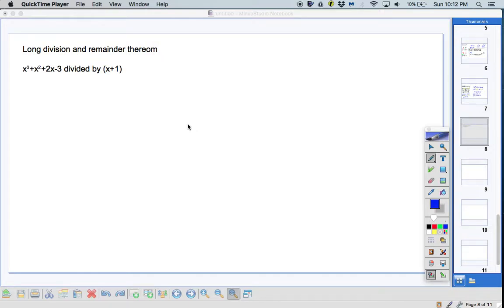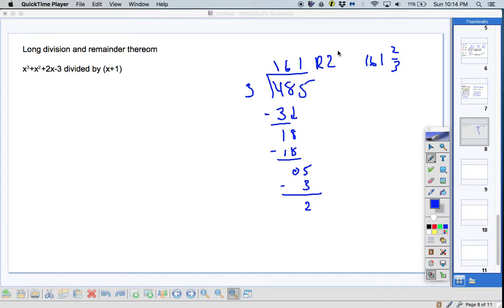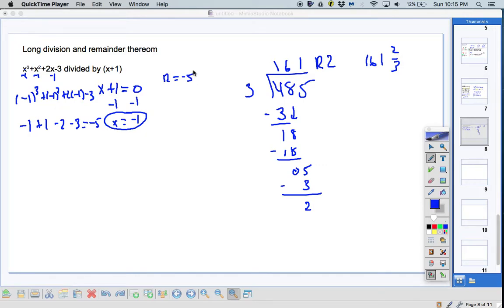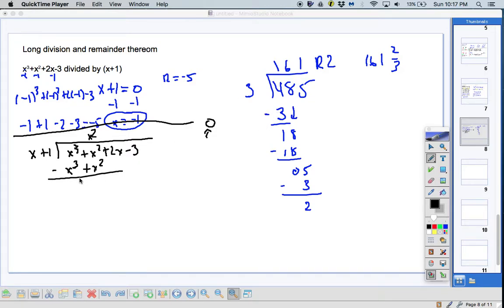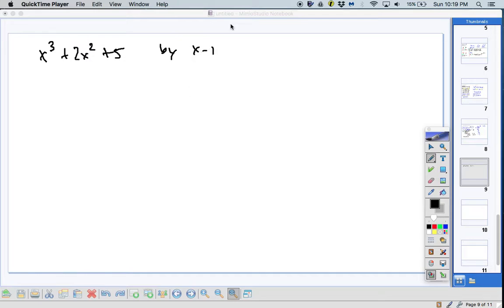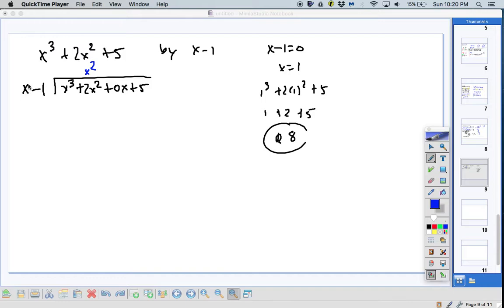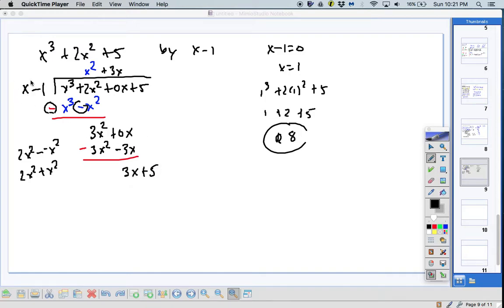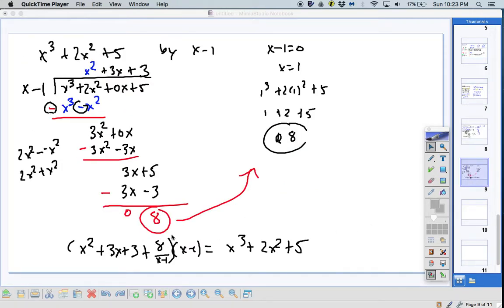Long division and remainder theroem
Learn how to perform long division on polynomials and the remainder theroem